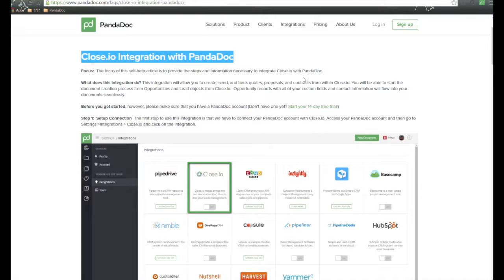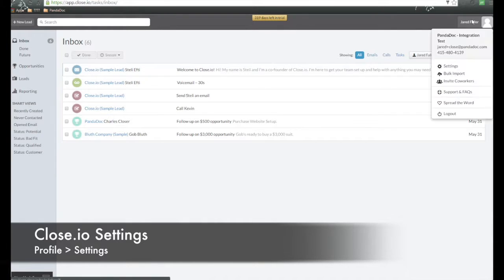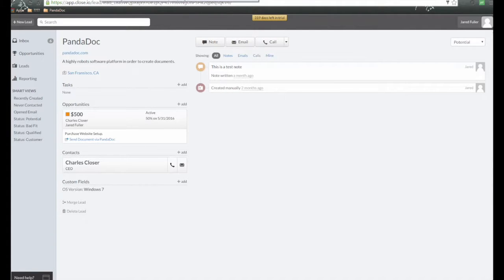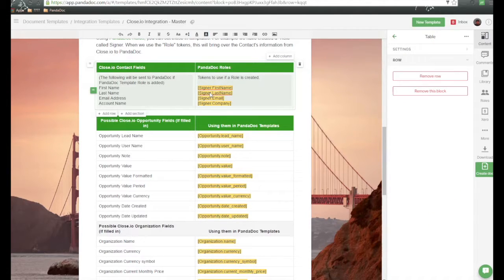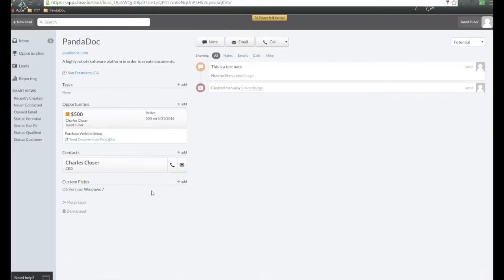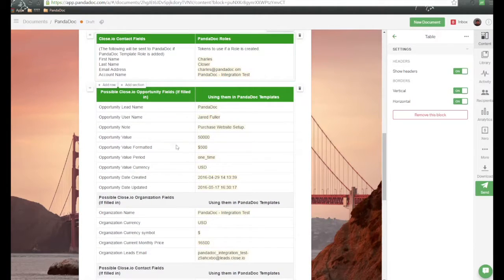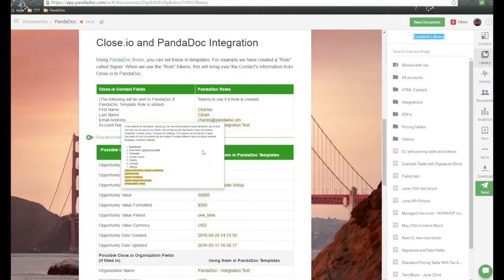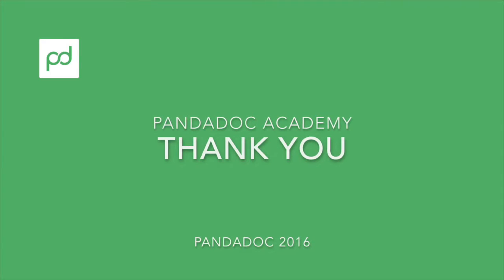PandaDoc and Close.io Integration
This integration allows you to create, send, and track proposals and contracts right within Close.io. You can start the document creation process from Opportunities and Lead objects from Close.io. Opportunity records with all of your custom fields and contact information will flow into your documents seamlessly.

Boost sales productivity. Go paperless. Close deals faster.